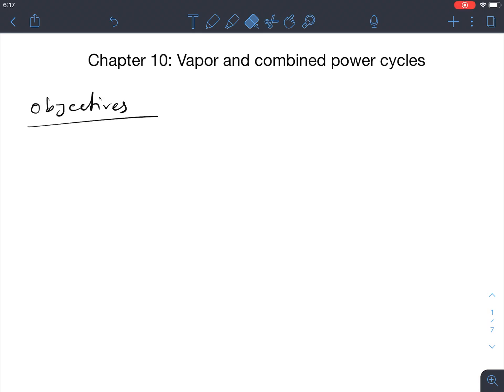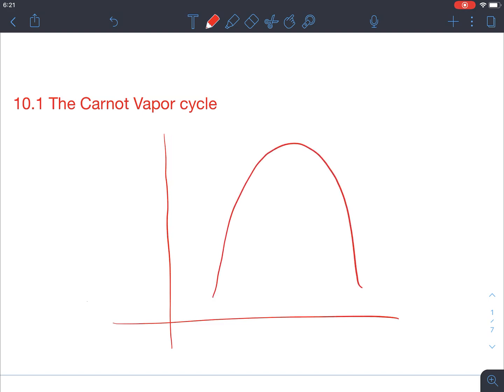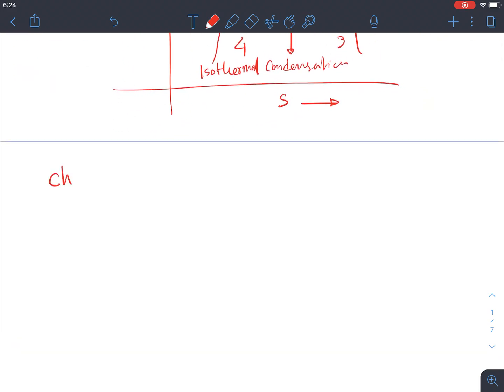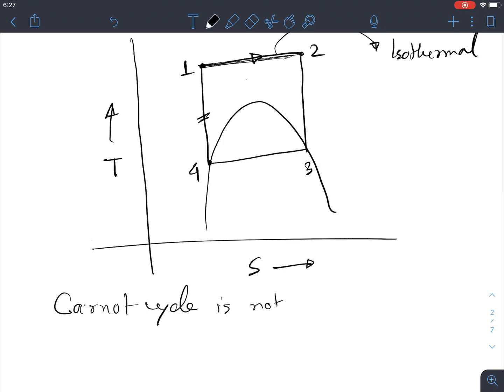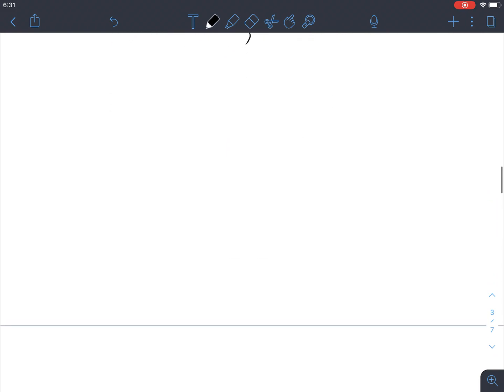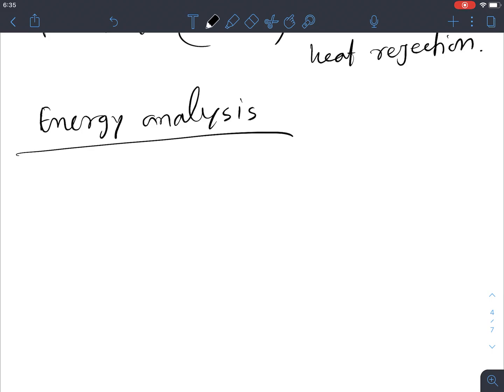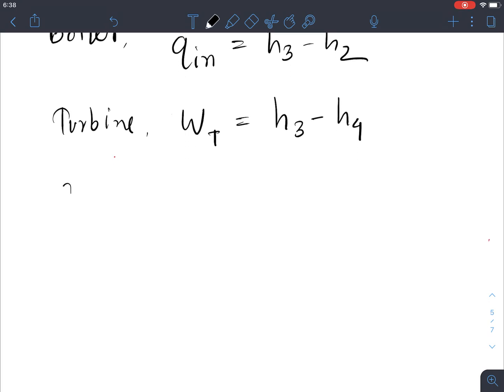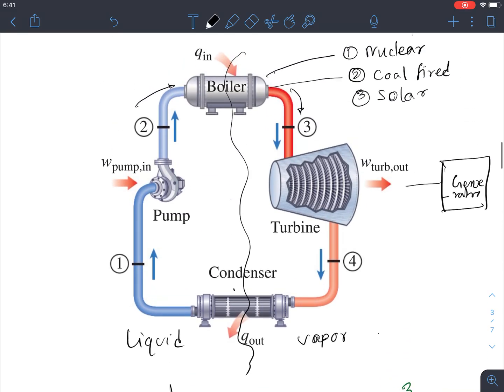Vapor and Combined Power Cycle. Ch-10. Part: 1 Ideal Carnot and Rankine Cycle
Topic 10.1 The Ideal Carnot Cycle
Topic 10.2 The Ideal Rankine Cycle